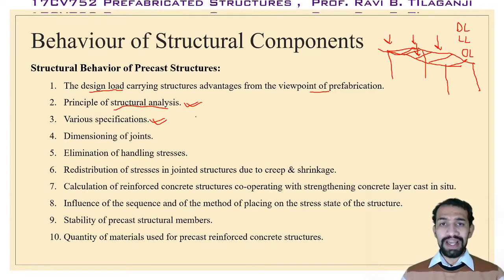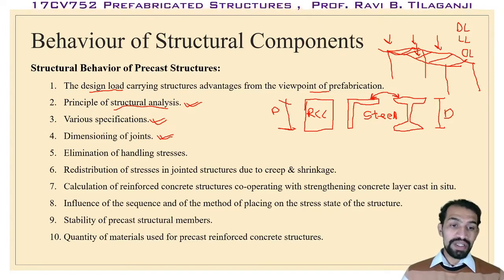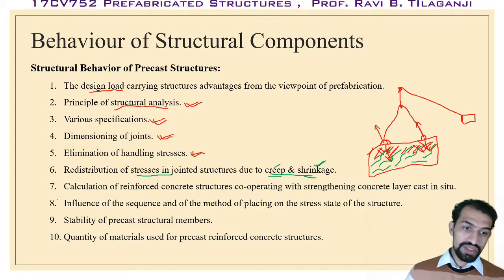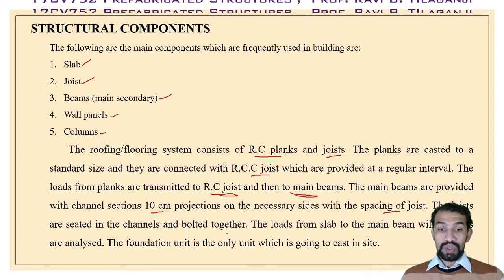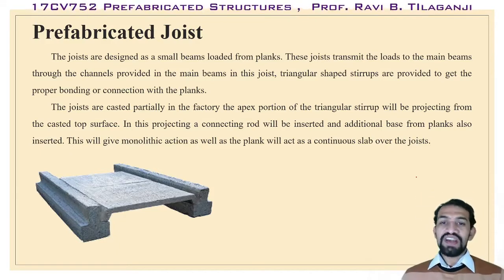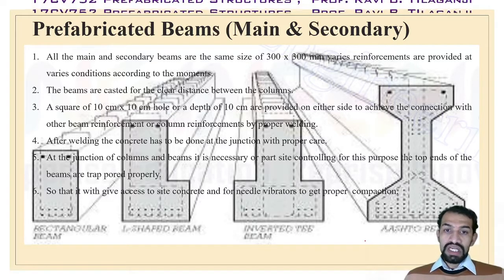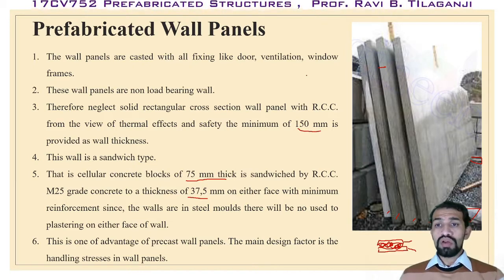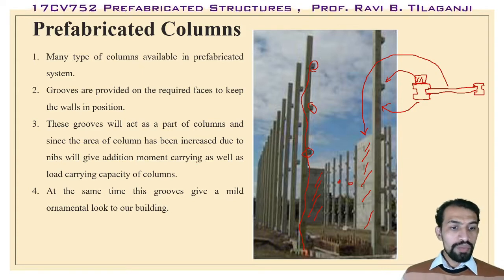Class 9 Module 2 Prefabricated Components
Ravi Tilaganji
Ravi Sir
Civil Engineering Online

Learning Civil Engineering
Easy Civil Engineering